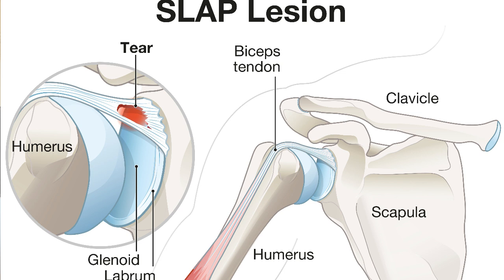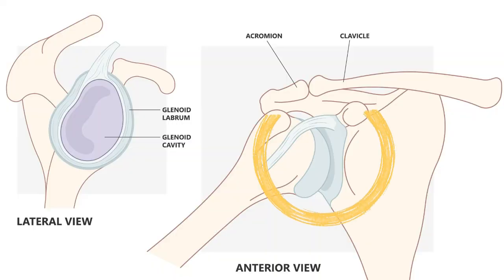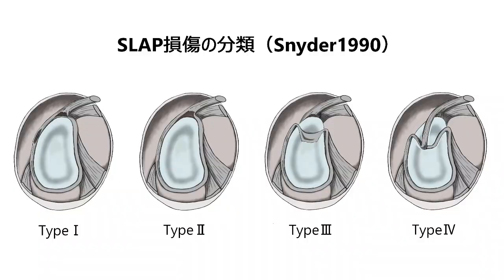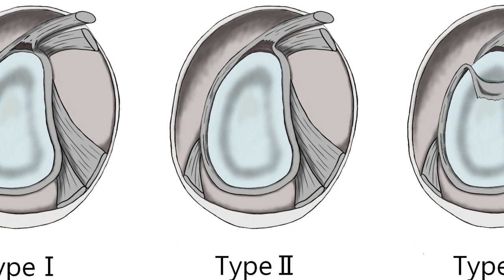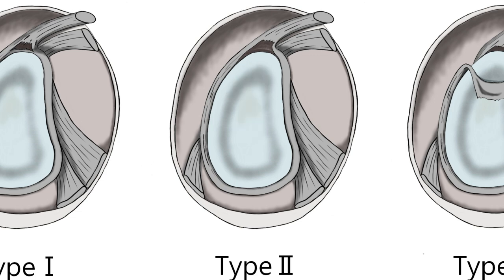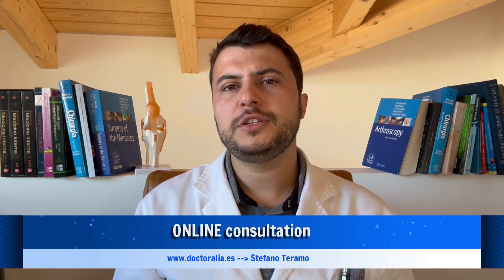Slap Lesions Of The Shoulder: What You Need To Know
An overview on a common sports injury of the shoulder: SLAP lesion. What it is, how to detect it and how to treat it.

Stefano Teramo, MD - orthopaedic surgeon and OrthoStrike's creator - is available for online visits, book by Whatsapp Business:

Chapters:
00:00 Intro
00:31 Definition
01:45 Traumatic mechanism
03:06 Classification
04:07 Diagnostic process
06:16 Conservative indication
06:47 Surgical indication
07:26 Conservative treatment
08:25 Conclusion